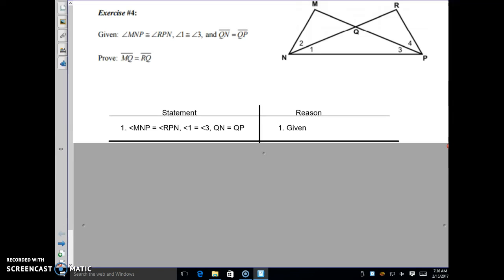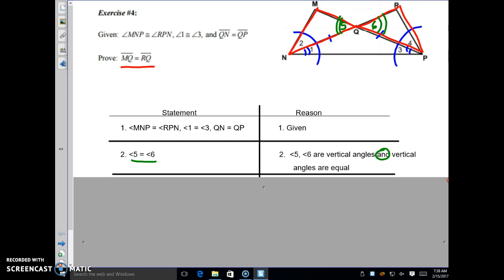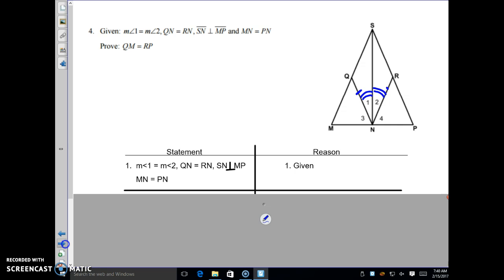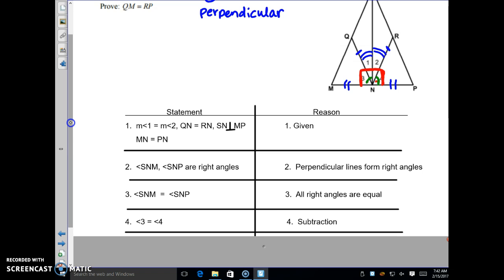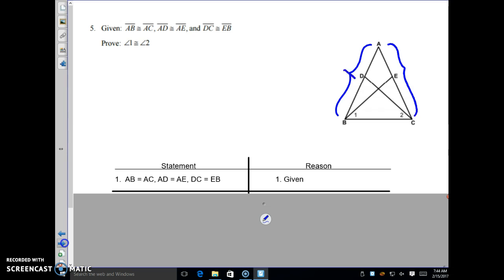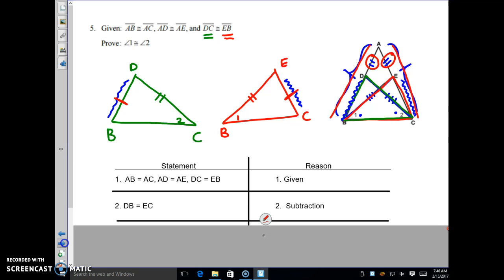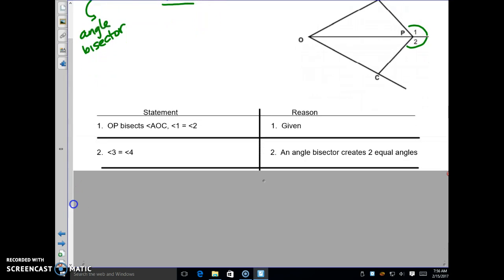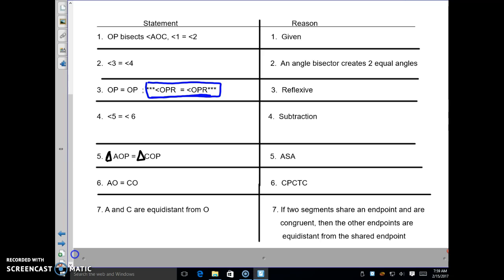Geometry Proofs page 18, 20